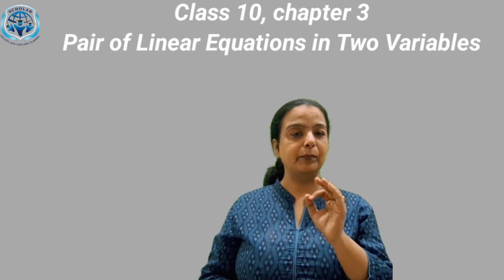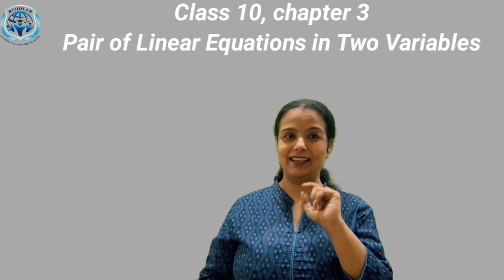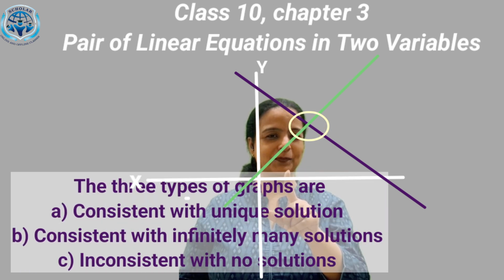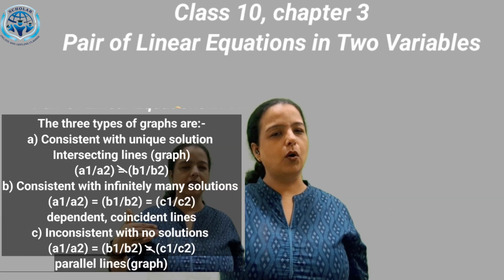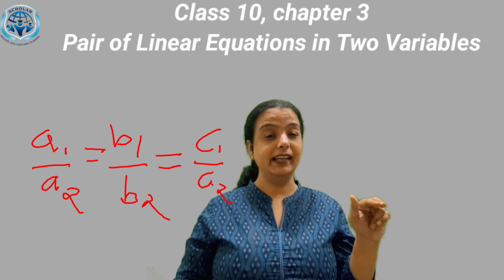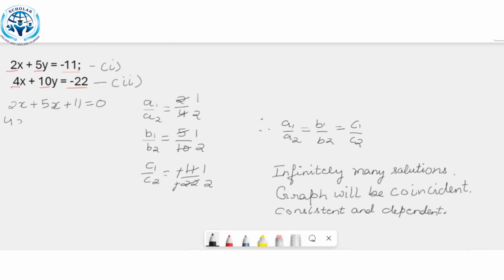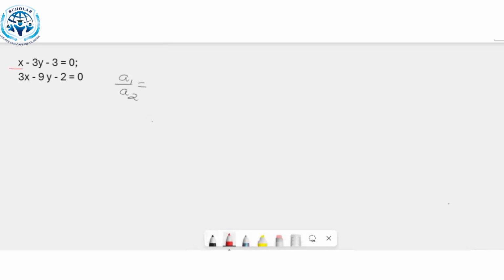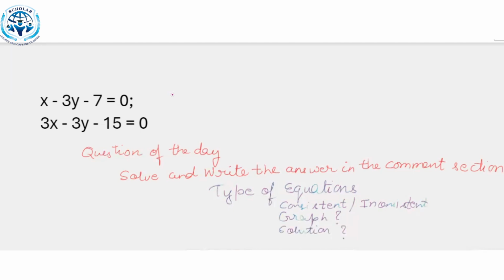Chapter 3, Pair of Linear Equations in Two Variables | class 10, Math